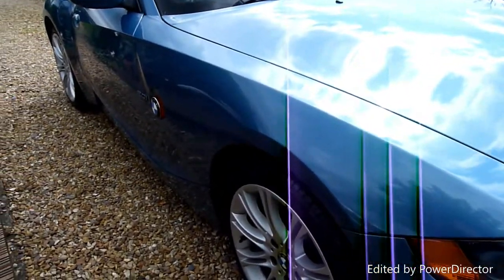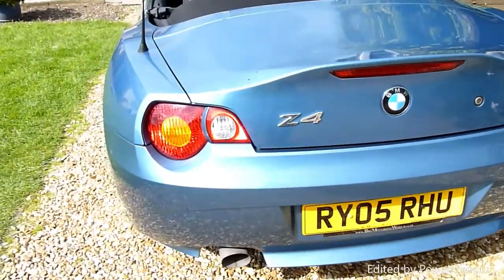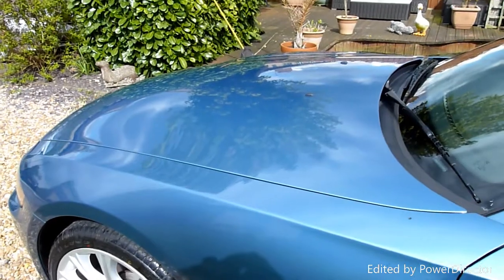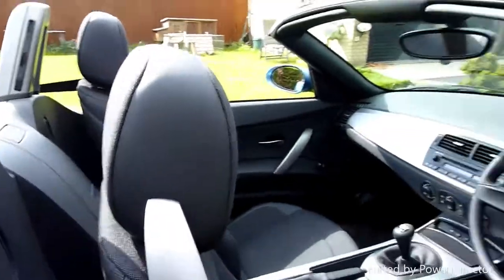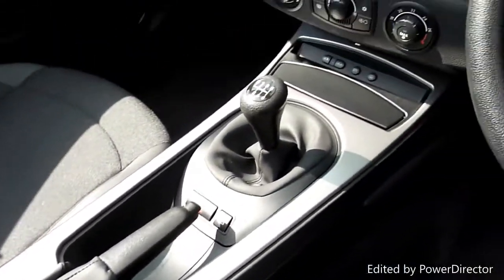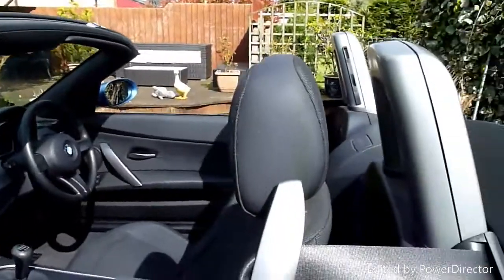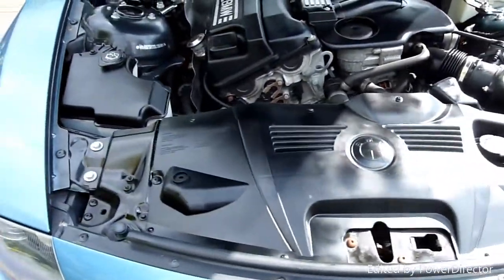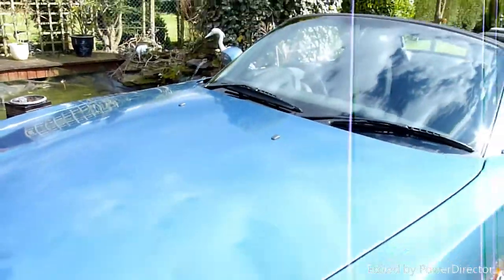Video Review of 2005 BMW Z4 2.0 Convertible For sale SDSC Specialist Cars Cambridge UK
2005 05 Reg, 57,000 Miles with  full service history, Finished in Blue metalic with grey sensatec interior, 6 speed manual, Air conditioning / Climate Control, Electric Convertible roof, Electric Windows, Electric Mirrors, Remote central locking, ABS, Power steering, Parking sensors, CD Player, Drivers and passenger airbags, Alloy wheels, MOT.
This fabulous Z4 has been owned by a real enthusiast and is in showroom condition. Her paintwork stil has that factory fresh shine and the interior looks like its just left the factory. Just watch the walk round video to see for yourself. The sensatec seats are also brilliant as they mould to your body so are really comfortable and supportive. She comes fully loaded with extras including, air conditioning and CD player.
She is fitted with the 2.0 litre 147bhp engine and 6 speed manual gearbox which gives surprisingly rapid performance with a top speed of around 140mph and 0-60mph in under 8.0 seconds and she will also return around 40mpg.